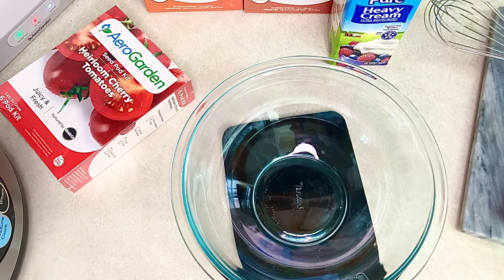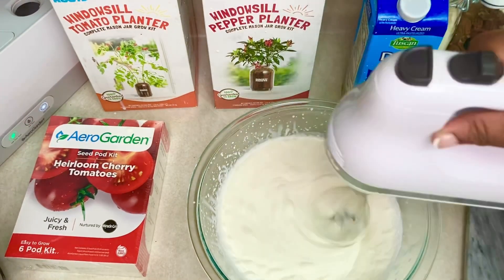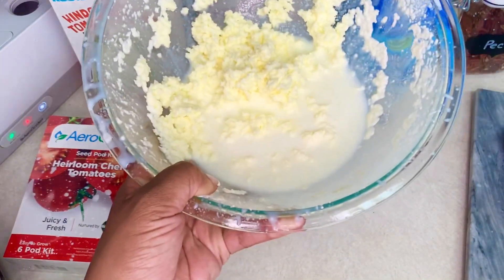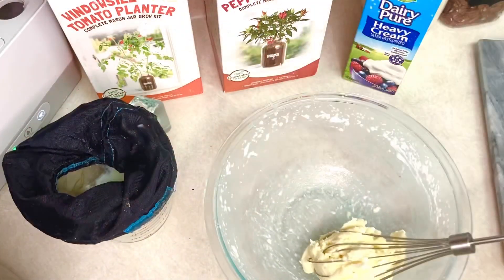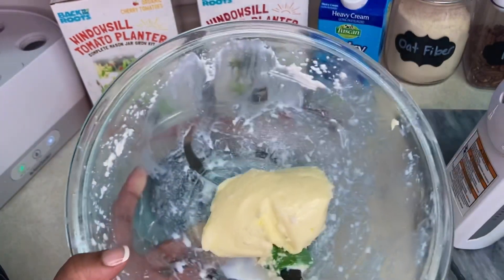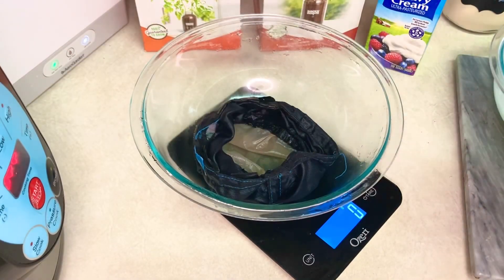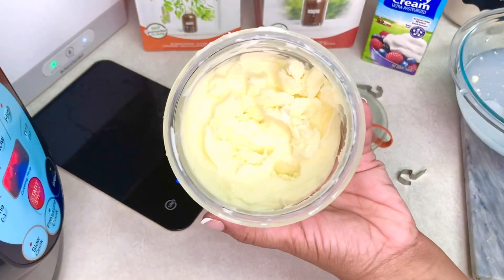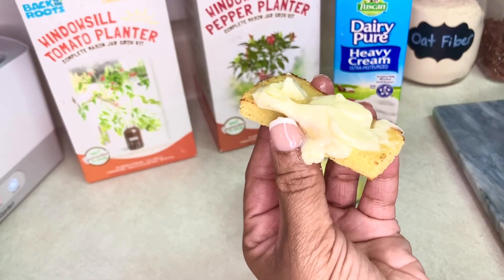1-INGREDIENT BUTTER (HOMEMADE)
Butter is likely abundant in your home if you're on a ketogenic diet. From Kerrygold to European or other varieties, butter adds flavor and deliciousness to anything it touches.

But did you know that it's super simple and incredibly budget-friendly to make your own butter at home? And all you need is one ingredient that I know you have if you're eating a low-carb, high-fat, ketogenic diet: heavy cream!

This recipe couldn't be simpler and the payoff is amazing. Check out the video for sep-by-sep instruction on how to make your own homemade fuss-free butter today!

Products Used:

- Fine Mesh Bag
- KitchenAid 5-speed Hand Mixer
- Large Tulip Weck Jar

Butter and Oil Infusion Books (by Julie Hatfield) Free on Kindle via Amazon:

- Flavored Butter: Top 50 Most Delicious Compound Butter Recipes

- Flavored Cooking Oil Recipes